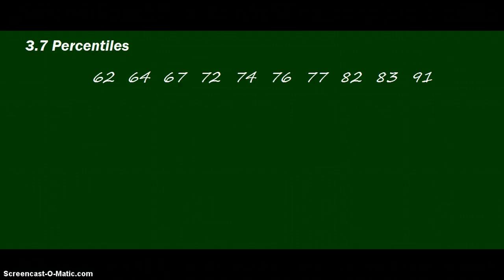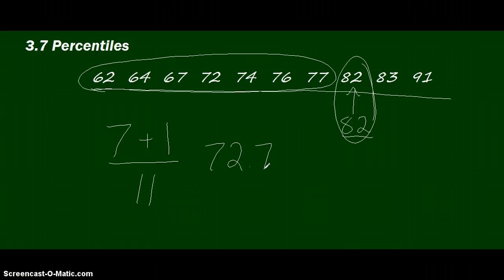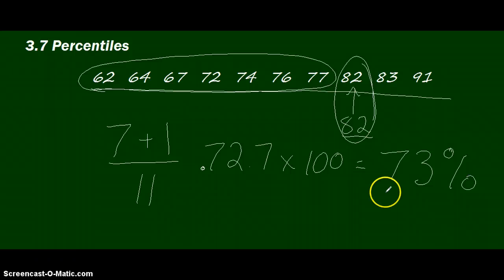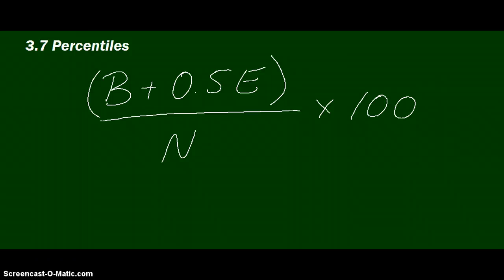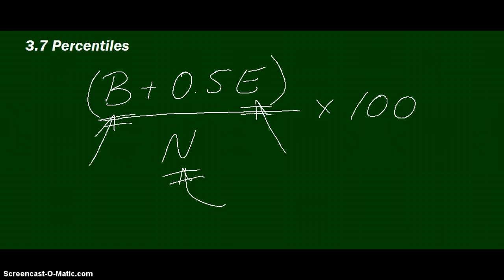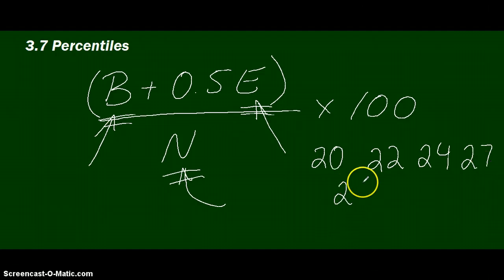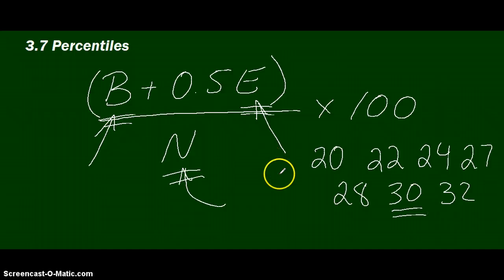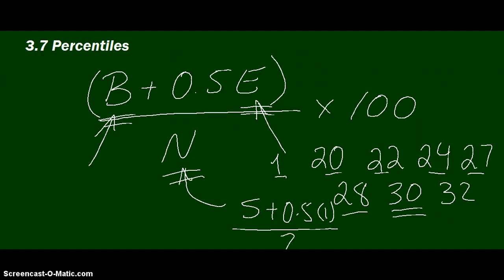3.7 percentiles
math 30-3 quick description of percentiles